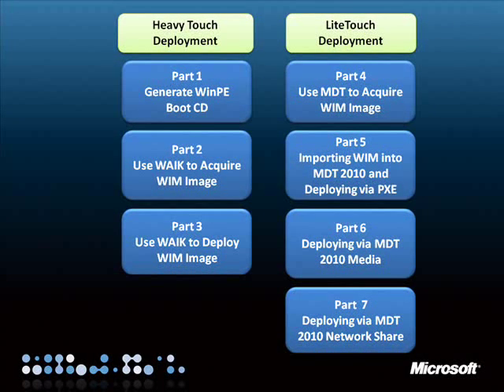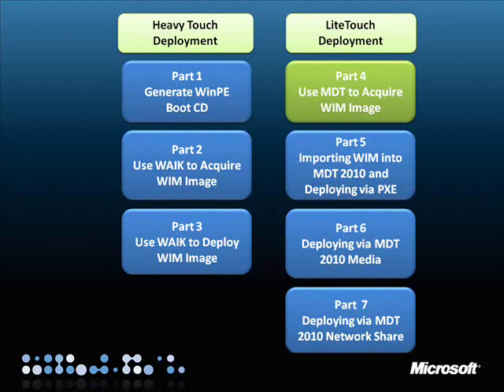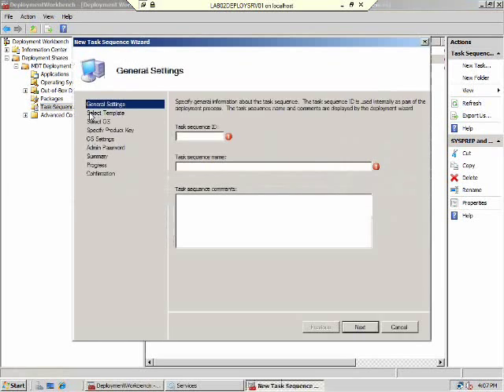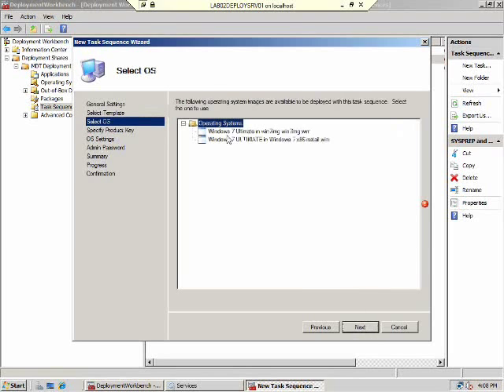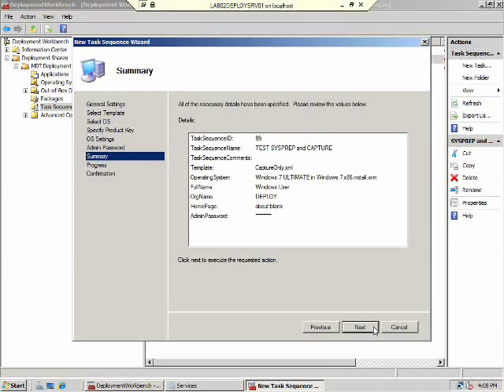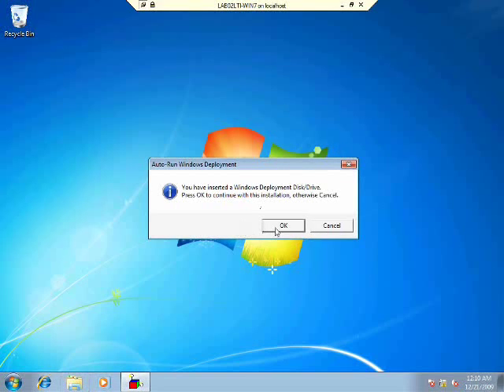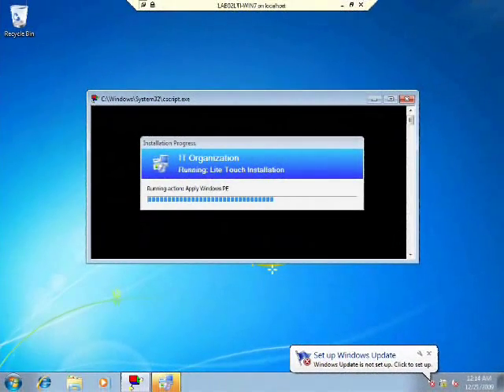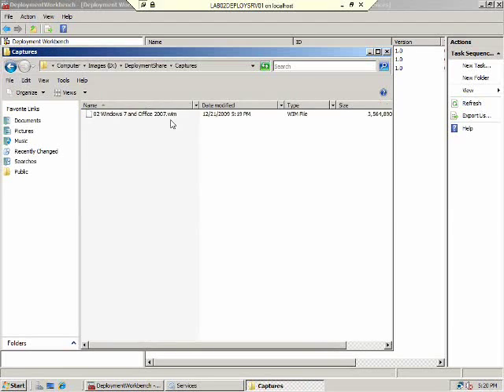Win7 Deployment Part 4 - Use MDT to Acquire WIM Image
In Part 4 of this series, we will now take a look at how to acquire a WIM image, this time using the Microsoft Deployment Toolkit 2010. To do this, we use the Deployment Workbench to create a SYSPREP AND CAPTURE task sequence, then run the Deployment Wizard from the Deployment Share.